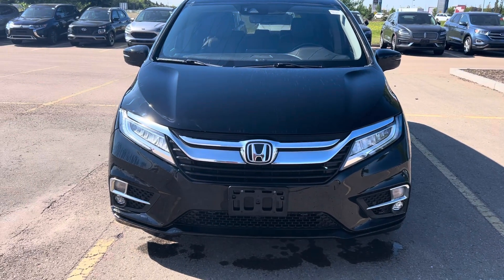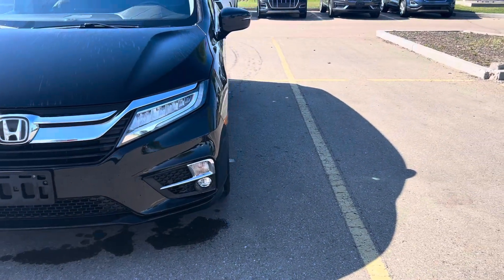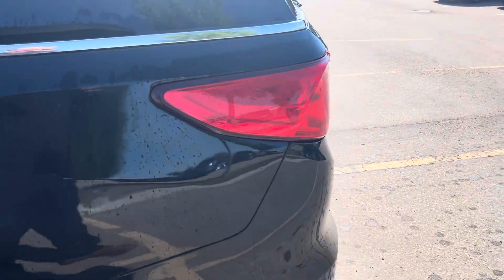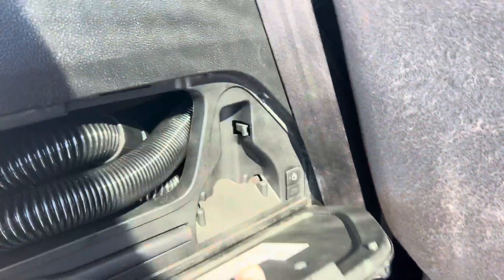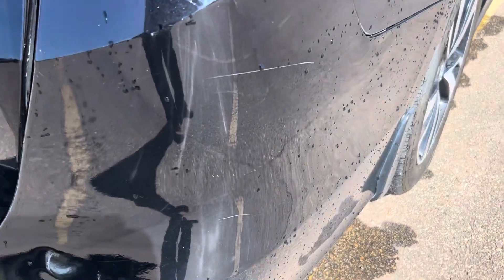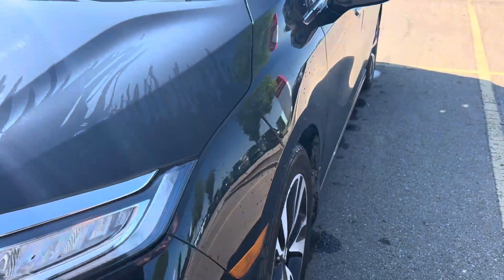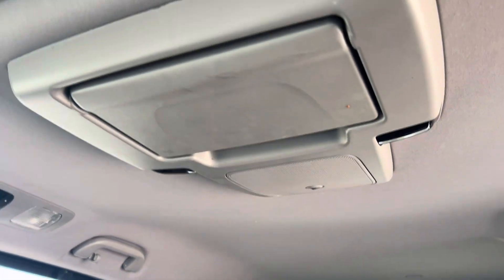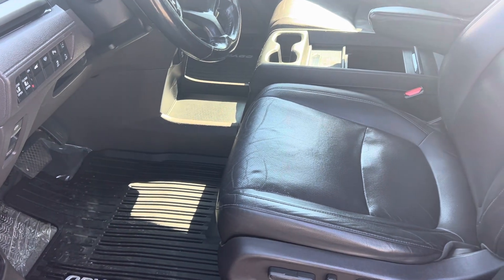AA2714 - 2018 Honda Odyssey Touring at St Albert Honda